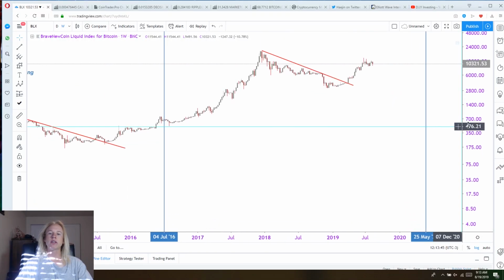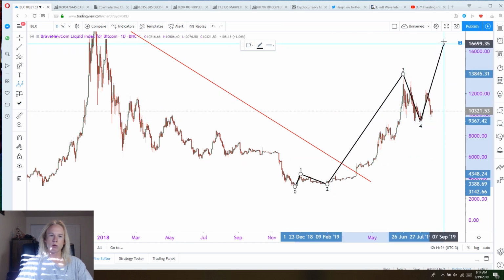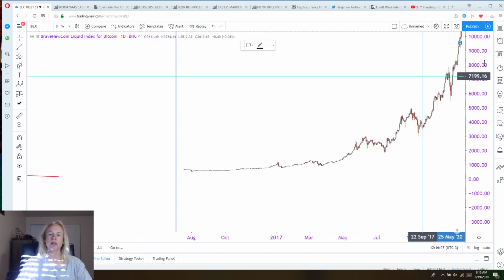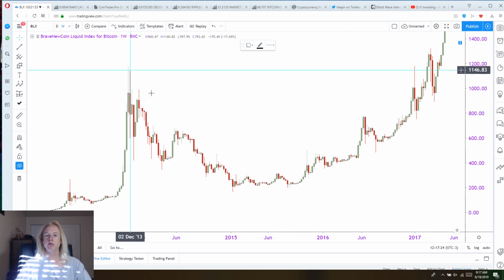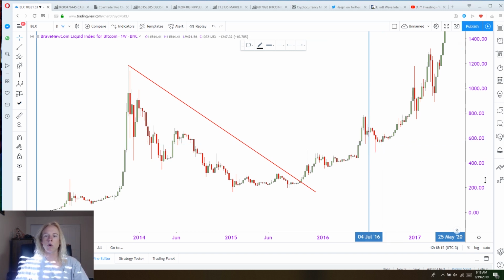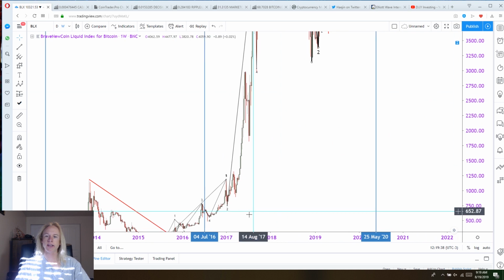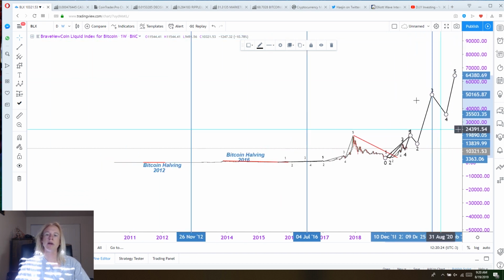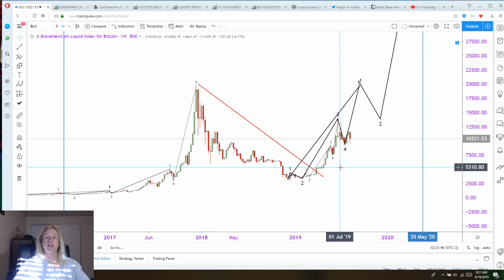This Bitcoin Cycle Will Be Huge!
Welcome back!

Have you been preparing yourself for price discovery? Once Bitcoin breaks all time highs you might get left behind...

TradingView @JolleyCrypto